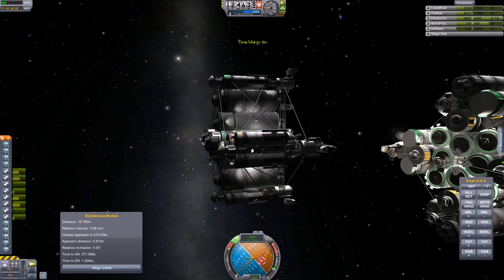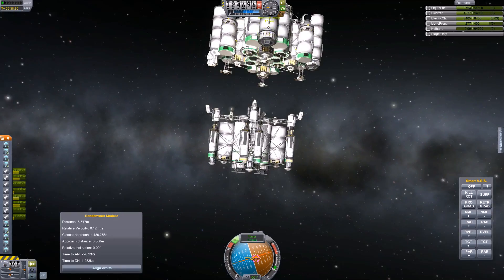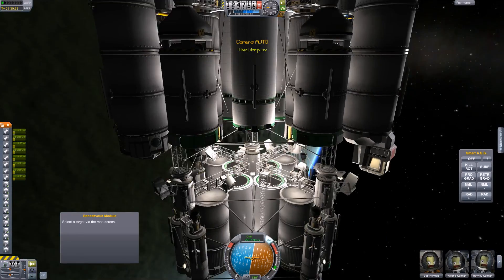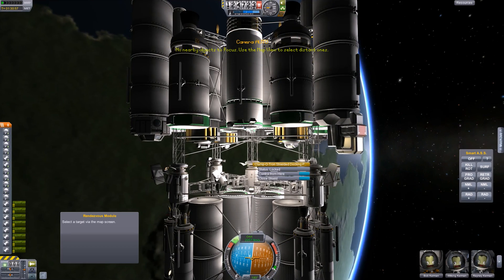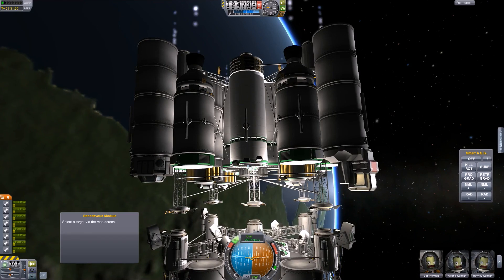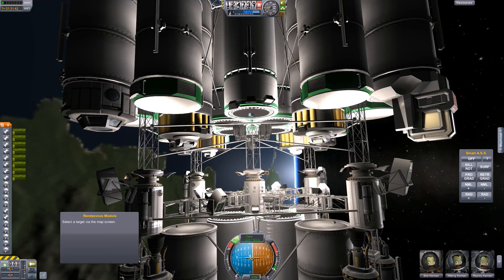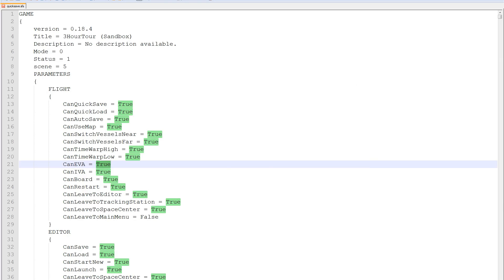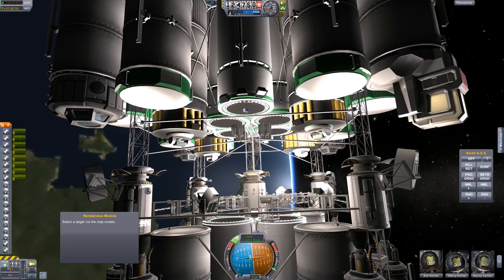Kerbal Space Program : Multi-Point Docking Tips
I have learned a lot about docking and i wanted to share some of it with you guys :)